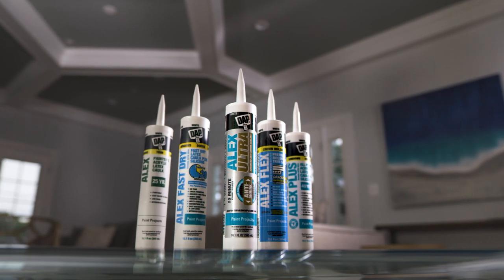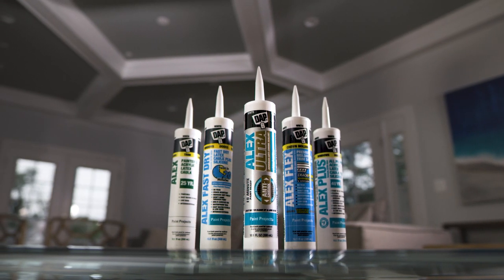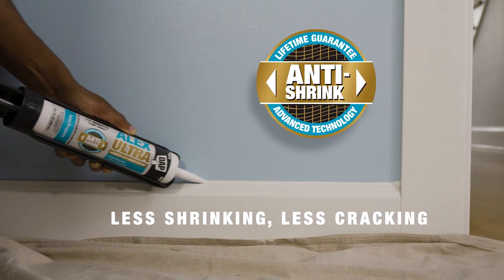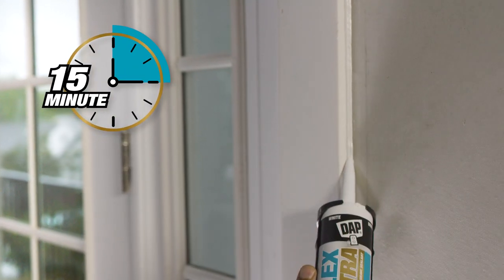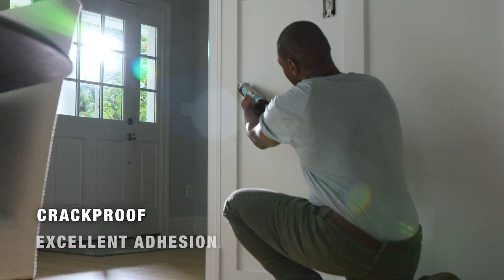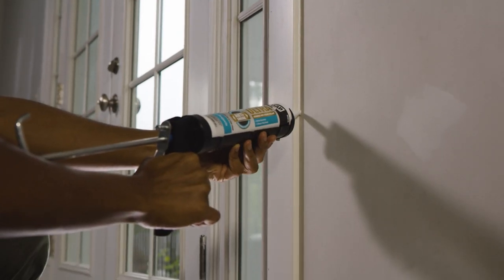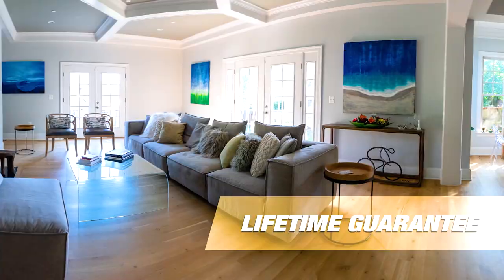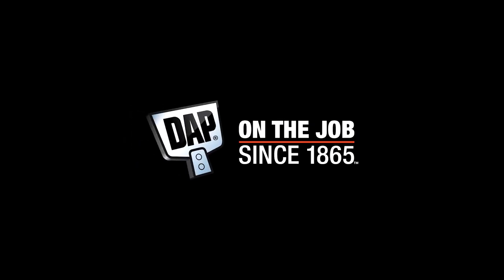DAP ALEX ULTRA & ALEX PLATFORM on dap.com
ALEX ULTRA Advanced Latex Sealant is a high performing acrylic latex sealant that offers exceptional performance for the Pro Painter. With Anti-Shrink technology, it is designed to shrink less, creating a more durable long-lasting seal that won’t crack after painted.